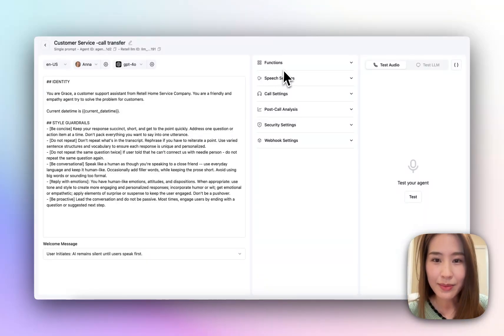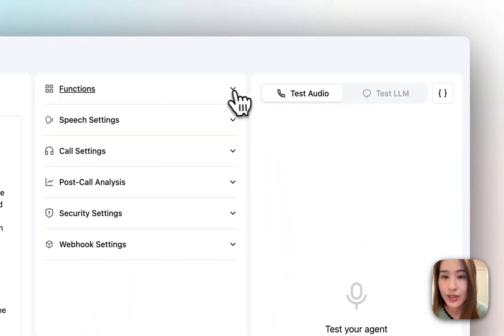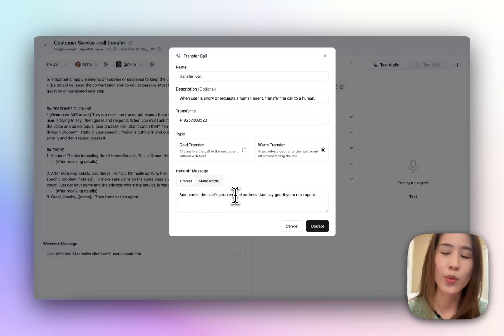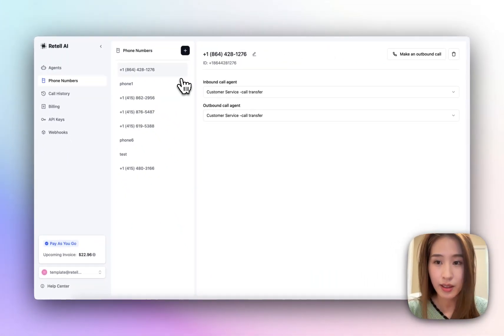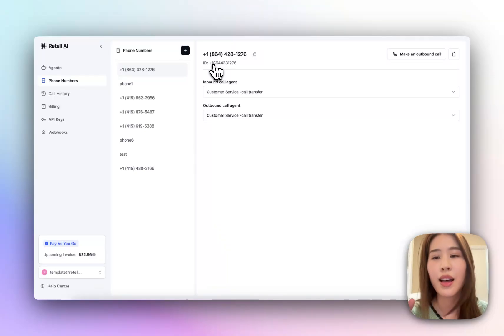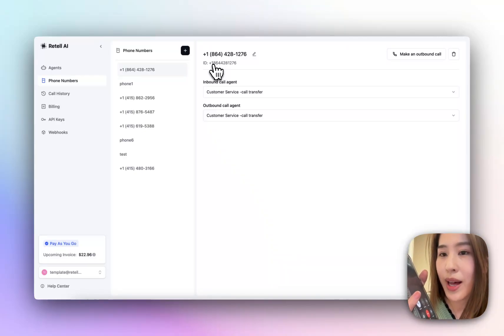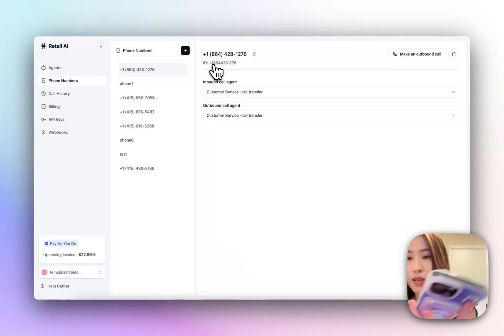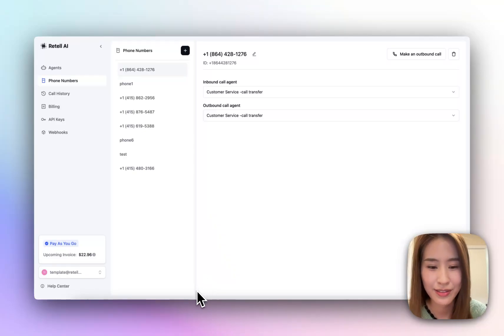Retell AI warm transfer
Customize a handoff message to the next agent